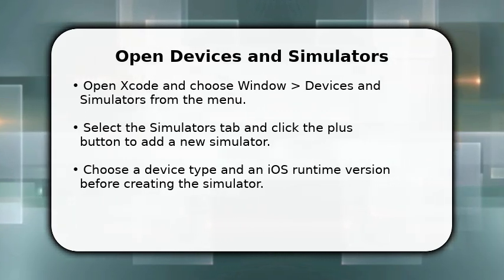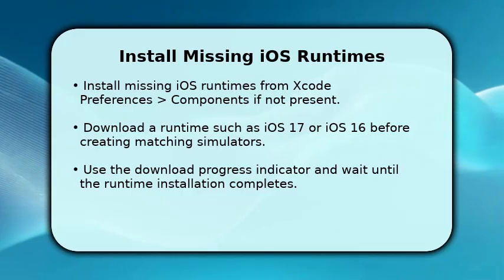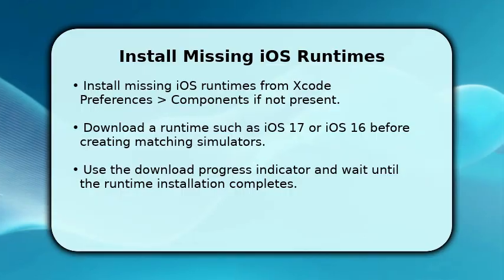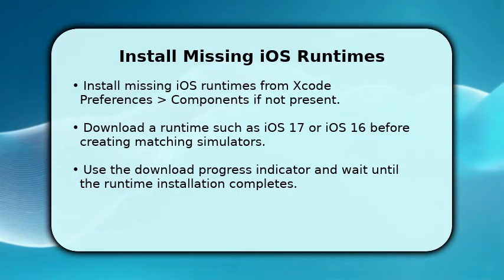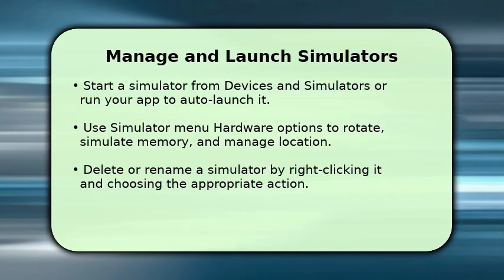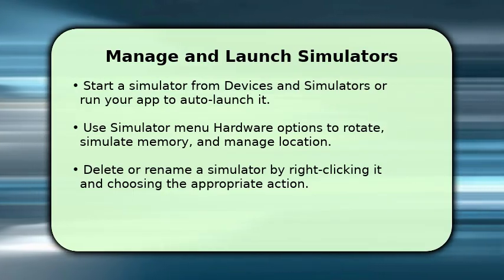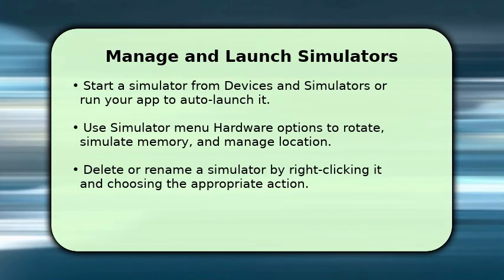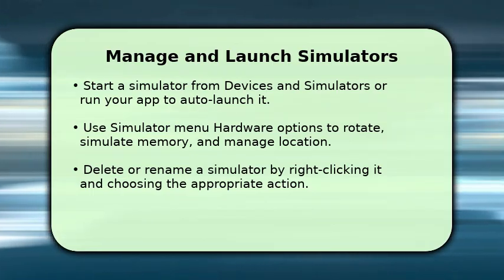How to Add Simulator in Xcode (updated)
How to Add Simulator in Xcode (updated) | 🔒 Surfshark VPN Deal — Stay private and secure. $1.99/mo + 3 Months Free ▸

Learn the step-bythy process of integrating a simulator into Xcode for iOS development. This updated guide covers essential tips and tricks to enhance your mobile app testing experience, ensuring compatibility across various devices.

Xcode Simulator, iOS Development, Add Simulator in Xcode, Mobile App Testing, Device Compatibility, Simulation Integration Guide, Developer Tips and Tricks